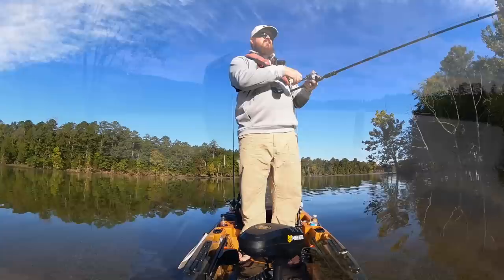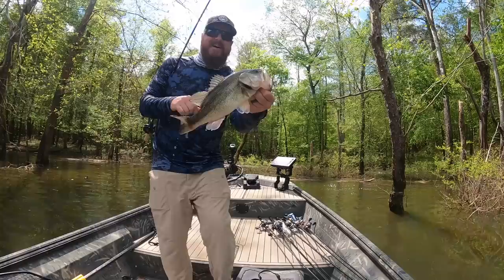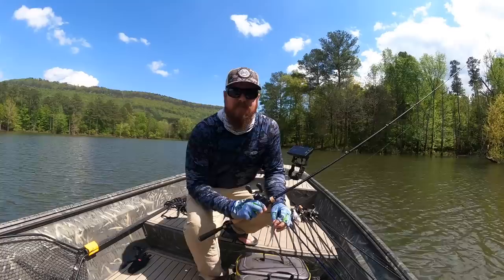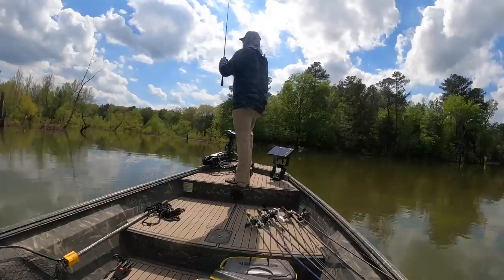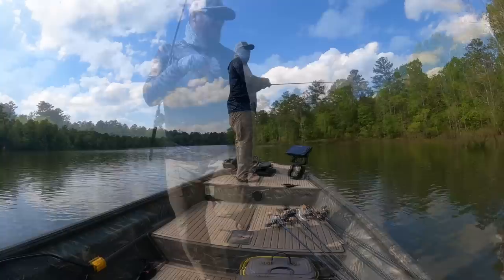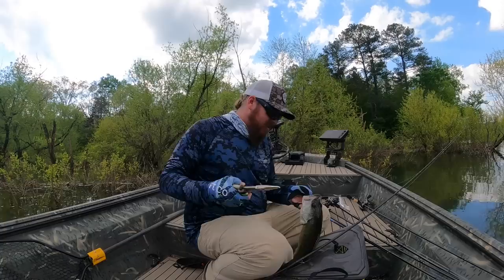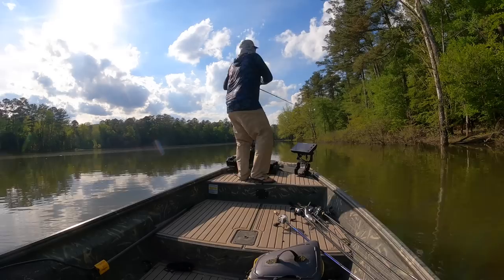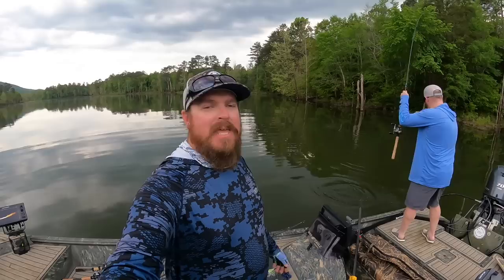Fishing Shallow Cover For Big Bass! ( Jigs , Spinnerbaits, And Flukes )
Jigs and Spinnerbaits! Wide Open Bass Fishing! Come along for an awesome evening on the water as we fish shallow, flooded brush for aggressive fish! These are the conditions we dream about!

This afternoon we're fishing a great big pond. The fish get a lot of fishing pressure but with the high water they've moved into shallow cover and Matt has a plan to get them out. Watch it unfold as he makes bait adjustments until he dials in a non-stop bass catching pattern!

Below you'll find links to the exact baits Matt was using throughout the afternoon. We've also included the colors, rigging components, as well as the rods and reels he was fishing with. All the links go directly to Tackle Warehouse where you can see detailed photos and descriptions of each item.

Lense Colors: Copper (Murky Water), Amber (Clear Water)

Size: 4/0

Color: Albino Shad

Size: 4/0

Color: Summer Craw

Color: Super Bug

Color: PB Red